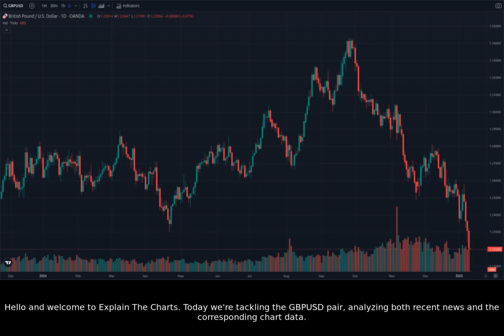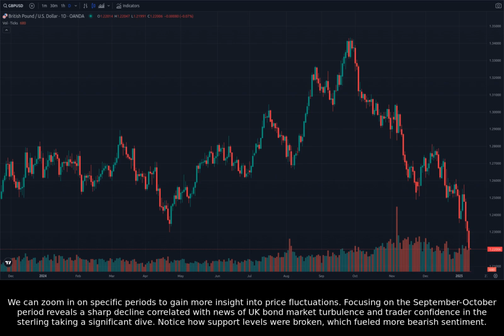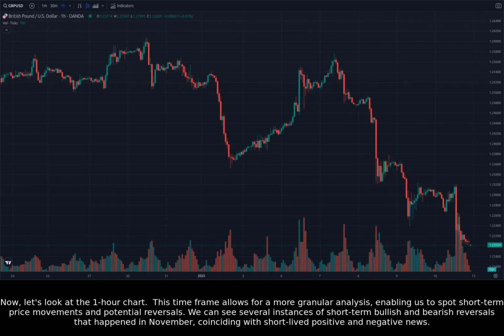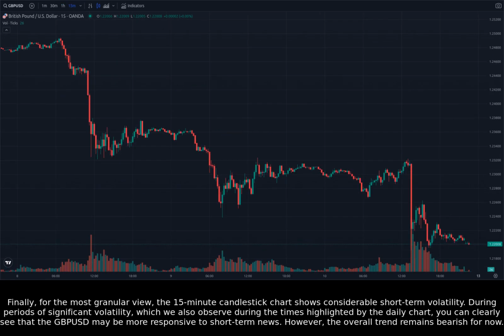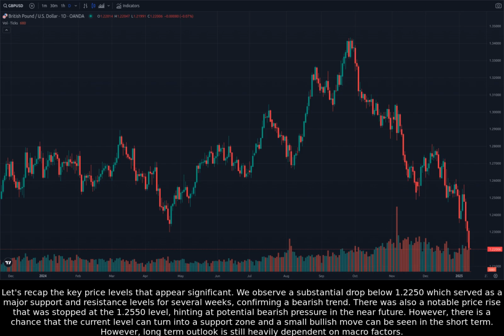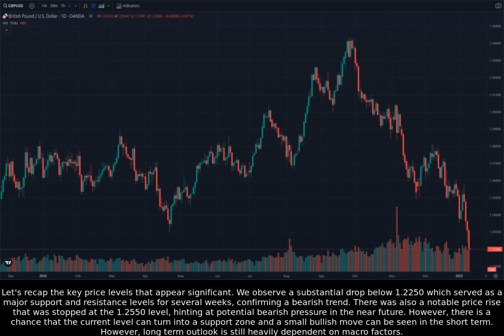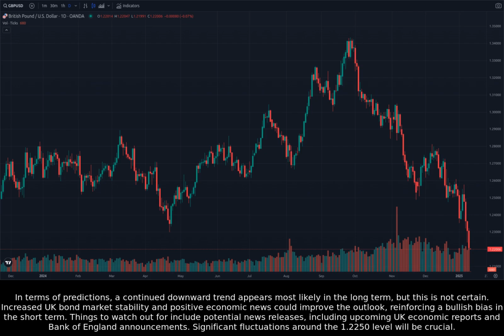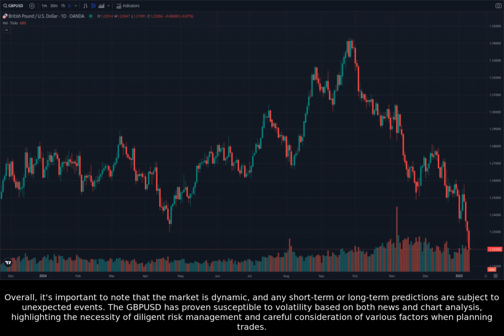GBPUSD: News & Chart Analysis - January 12, 2025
Welcome back to Explain The Charts! Today, January 12th, 2025, we're diving deep into the GBPUSD market. Recent news reports point to a weakening British Pound due to increased volatility in the UK bond market and uncertainty surrounding the Bank of England's monetary policy.  This has led to a broad increase in demand for the US dollar, putting significant pressure on the GBPUSD pair.  In this video, we'll analyze the GBPUSD charts across multiple timeframes, from daily to 15-minute candles, to identify key trends, reversals, support and resistance levels, and potential price targets. We'll correlate these technical findings with the current market sentiment and economic news, giving you a comprehensive perspective on this dynamic currency pair.   Ultimately, we aim to help you make informed trading decisions. While we avoid definitive predictions, we'll provide a reasoned outlook based on our analysis, along with indications of what conditions would support short-term and long-term bullish or bearish scenarios. Remember, responsible trading always involves managing risk.